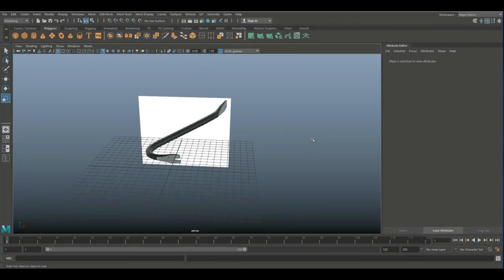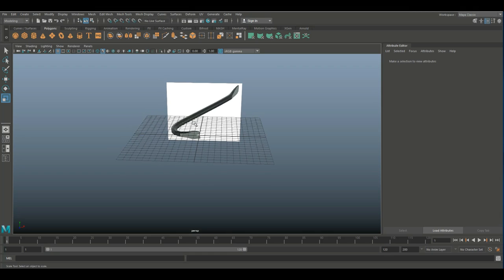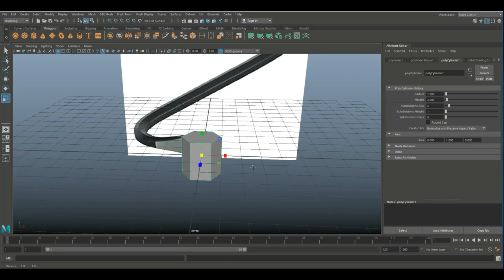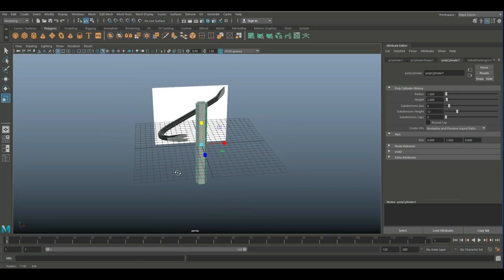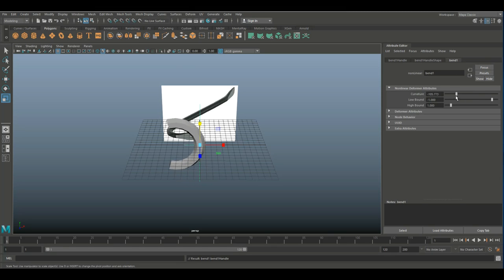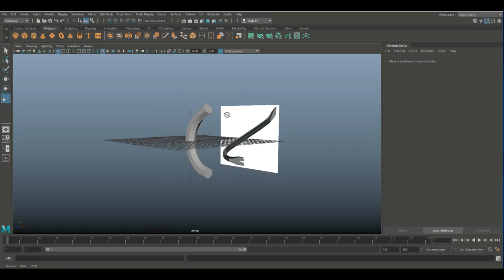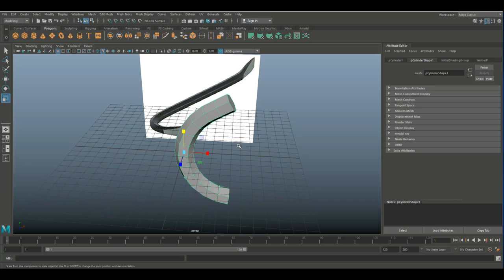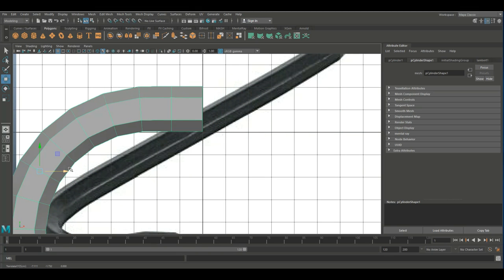How to model a 3D "Crow bar" game prop in Maya 2017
In this tutorial video I will be showing you how to model a crow bar in Maya 2017. I kept it fairly low poly so you can use it as intended. In the video I will also create a color ID mask, export the file and texture and render it in Substance painter.

AMAZON GATEWAY

Link to MH Tutorials Amazon store

Do you want to see premium exclusive content? Please become a Bronze Patron!

FAN MAIL

MH Tutorials
The Netherlands

CAMERA GEAR

WEBSITE & STORE

Jason Swisher
Samuel Martino
Jamie
Dylan Void
William Creighton
Guy Grossfeld
Rena Pillow